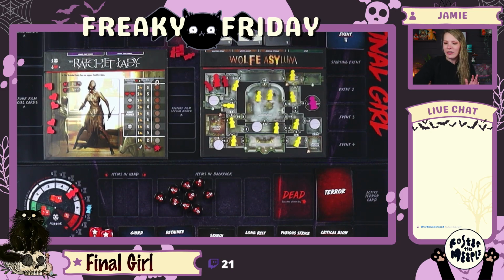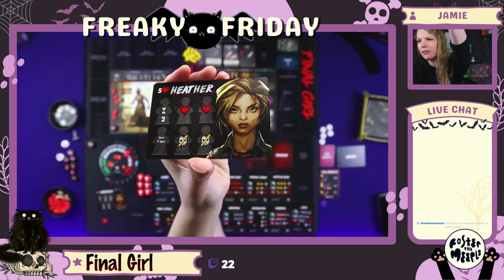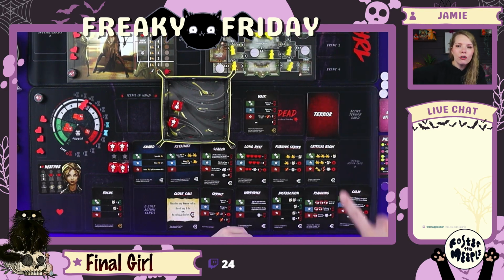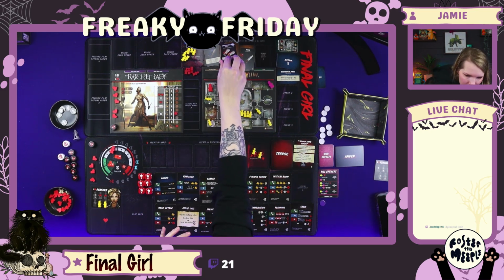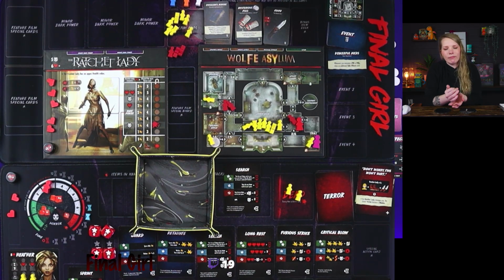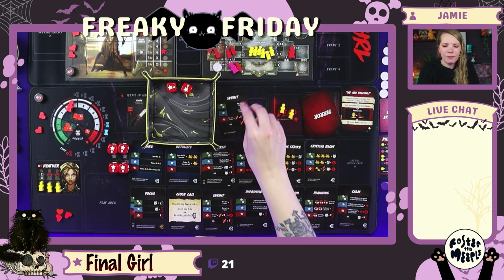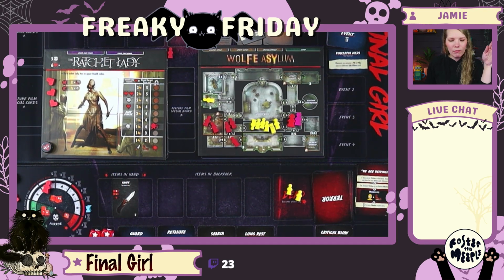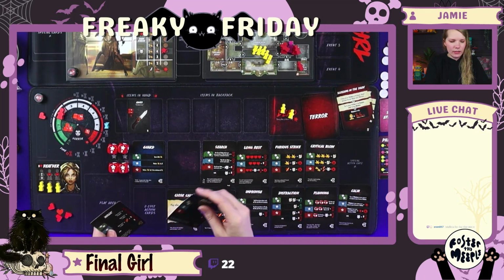Ratchet Lady vs Heather | Final Girl S2 Madness in the Dark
Welcome to Foster the Meeple Rewind, a channel dedicated to our live play throughs of board games on Twitch!

This gameplay was live on April 28th, 2023

This playthrough features Final Girl Series 2 from Van Ryder Games and uses the Madness in the Dark feature film

00:00 - Intro
00:33 - Stream starts